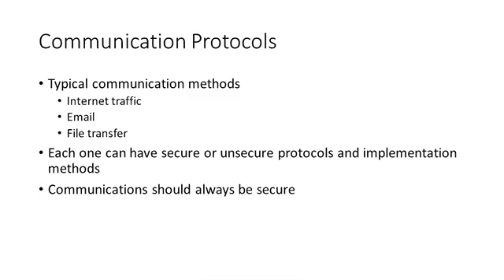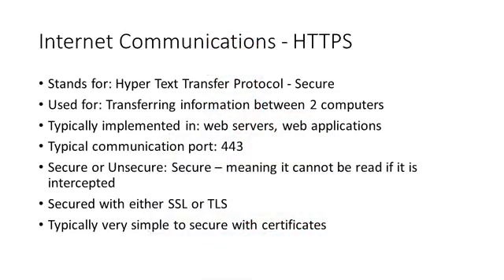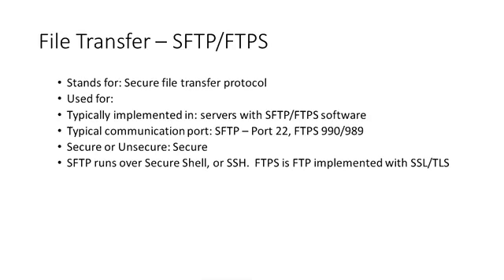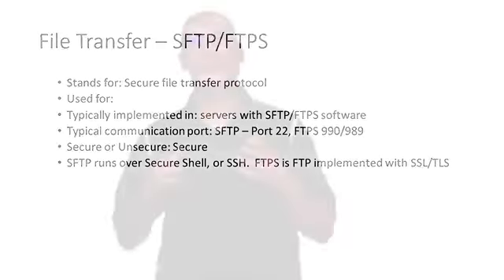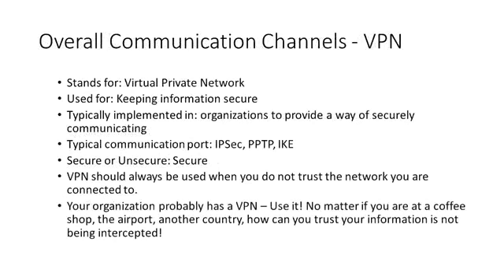semana 4 portas e protocolos video 13